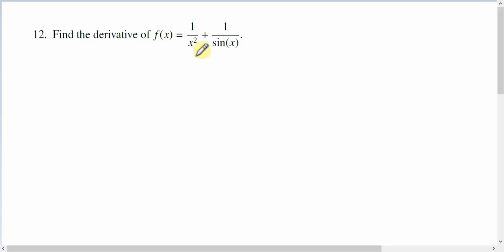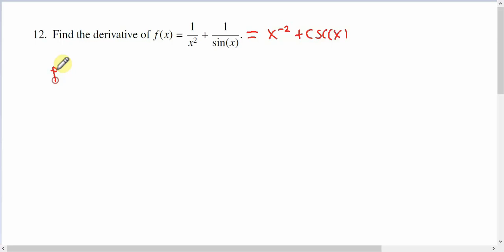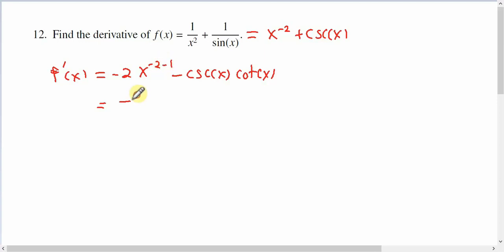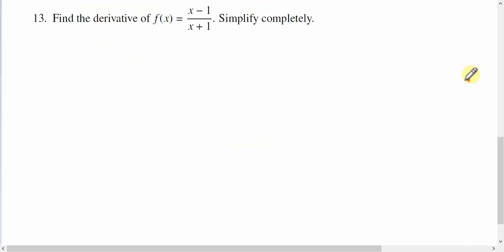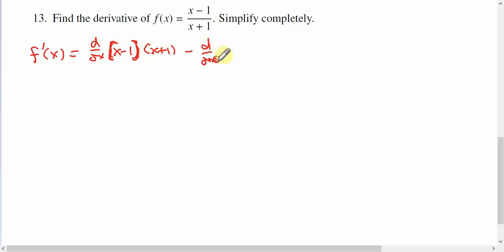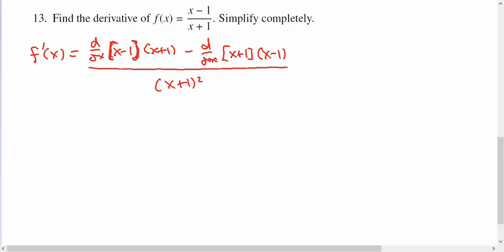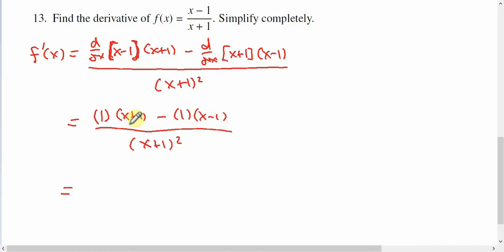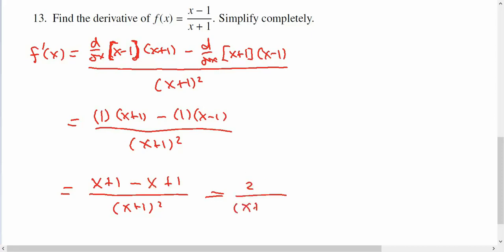Midterm Exam, Page 5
Calculus I Exam